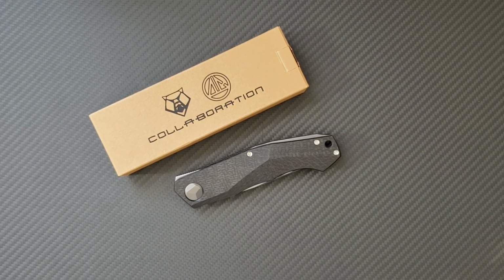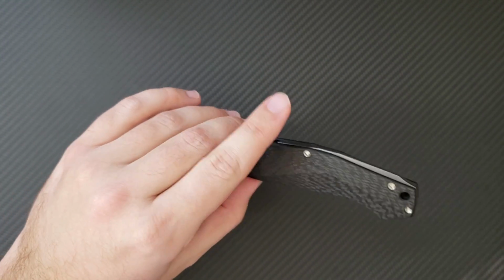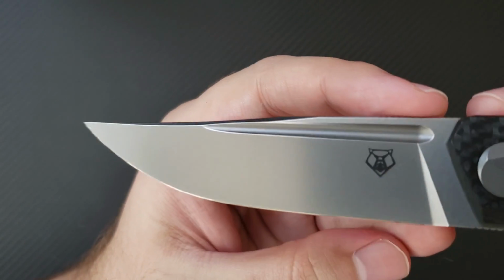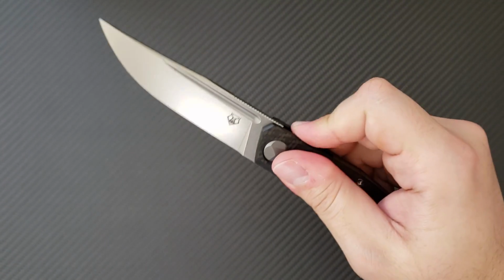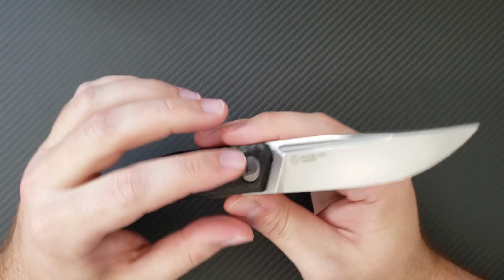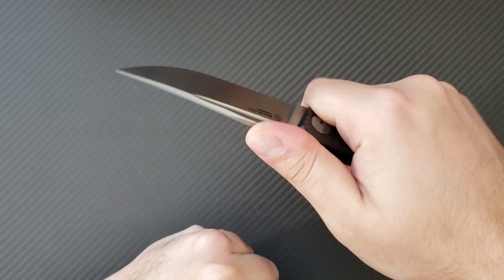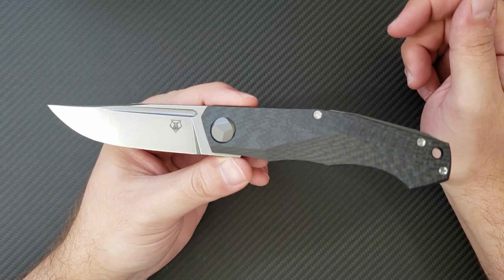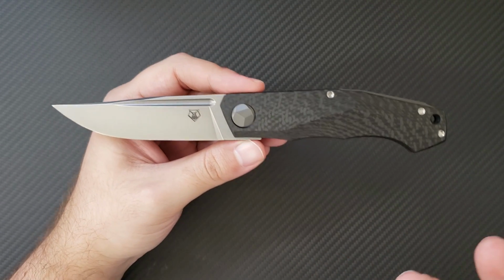Shirogorov Pero Knife Consult -- NOT the Sigma 2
My htoughts on the new Shirogorov/Sinkevich Pero.  This is a beautifully made knife with many amazing details.  But how can we justify $1500+ for a limited run production knife from Russia?  So many other amazing things could be had for this price, and this knife is not perfect.  What do you think?